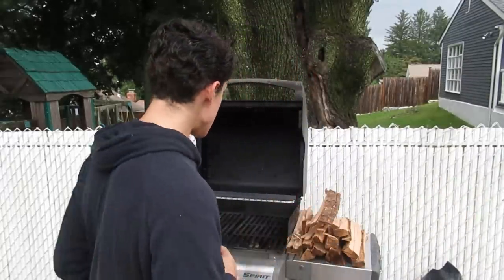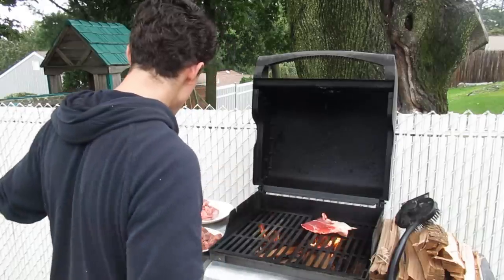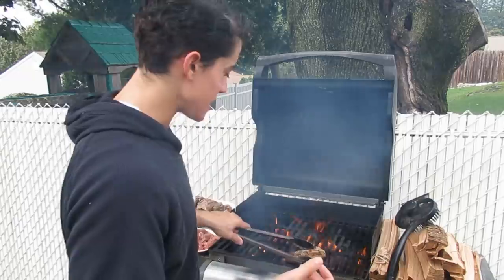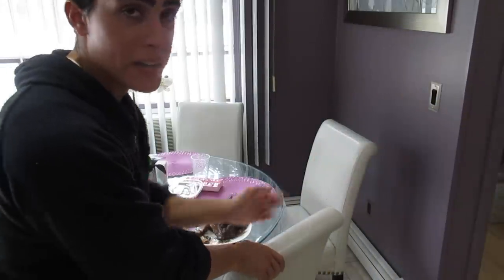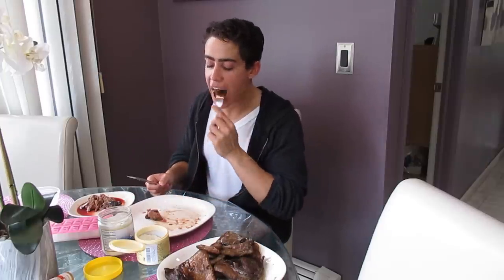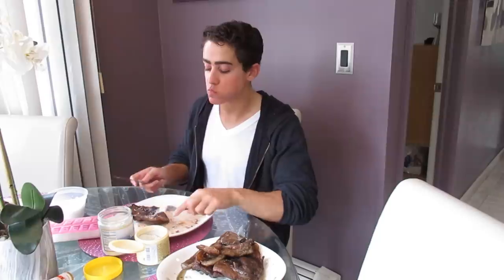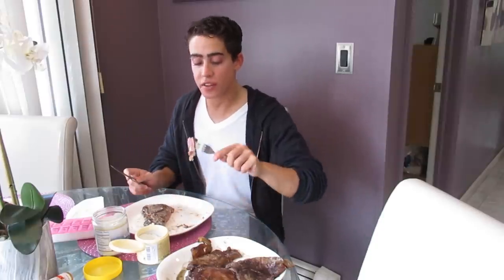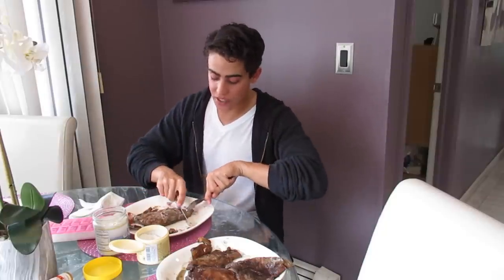Day of Eating: Carnivore (Salt, Vitamin D, Seaweed)